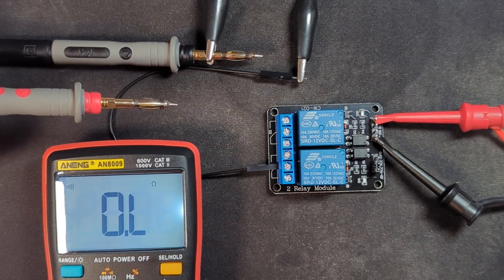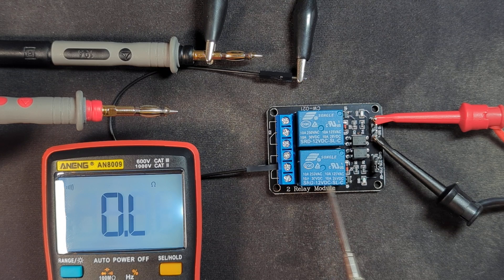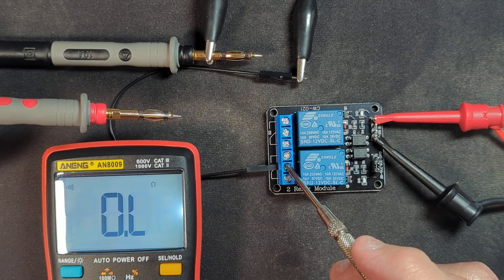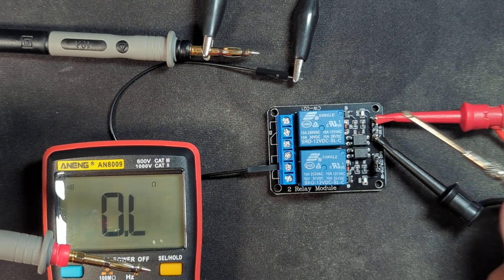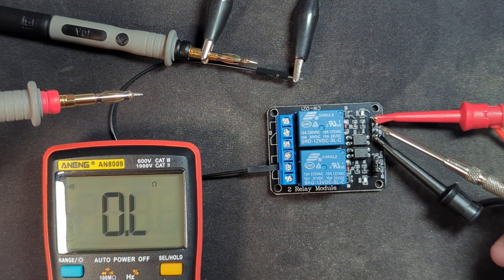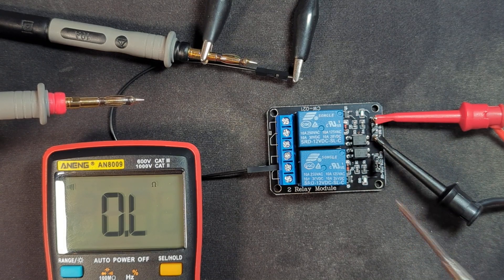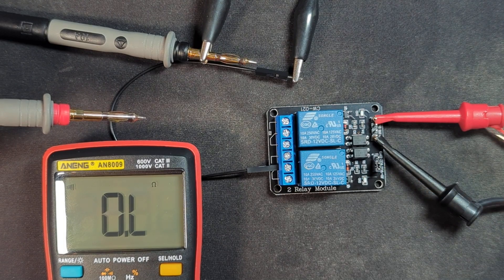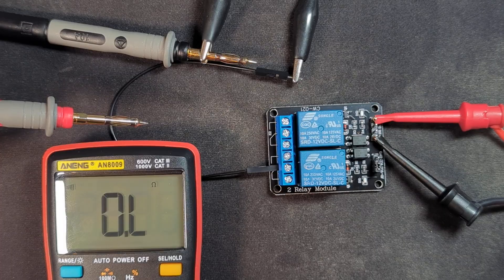How to use a relay module - easy setup and testing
The relay is activated when the voltage on the pin labeled IN1 and/or IN2 is driven low (i.e., grounded). Activating a relay disconnects the normally closed port from the common port and connects the normally open port to the common port.